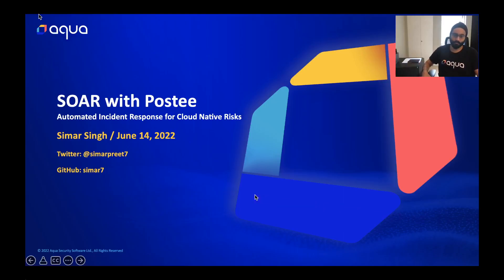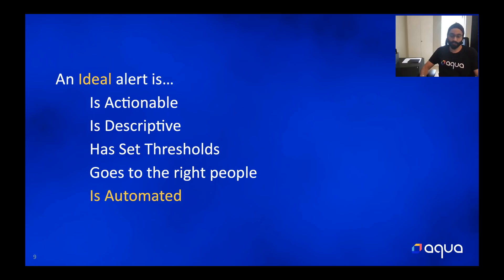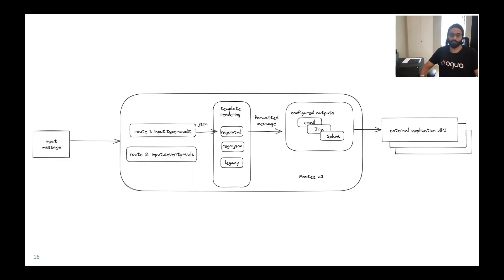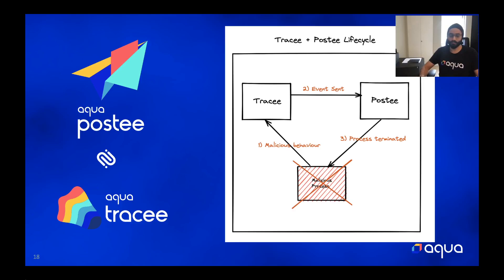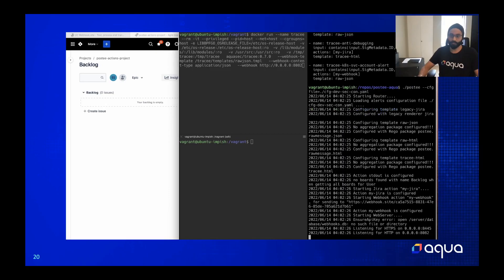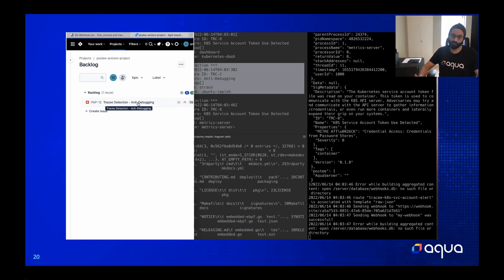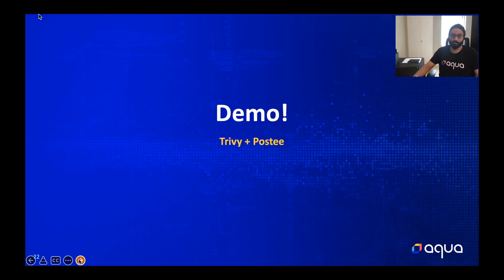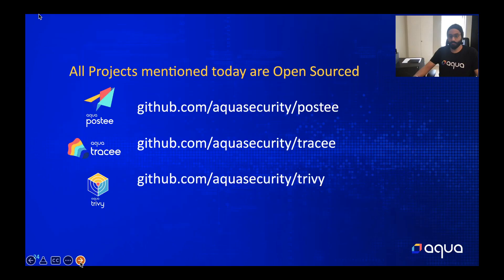Automating Alert Management with Postee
In this video see how you can use Postee to enable alert automation of security incidents of your Cloud Native Risks.